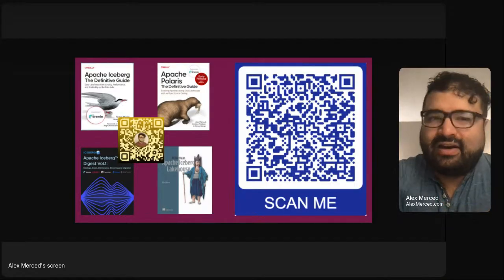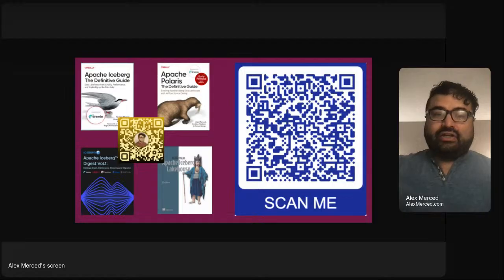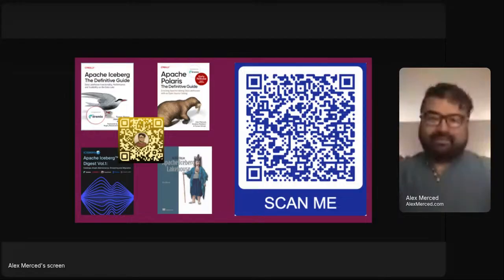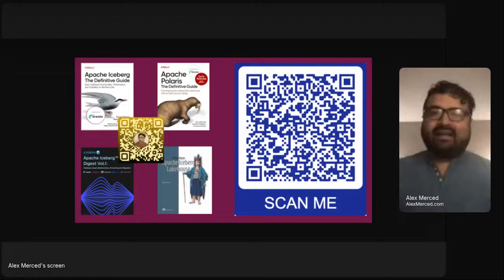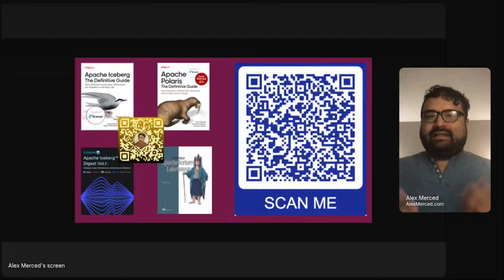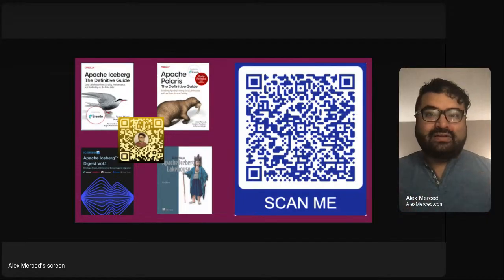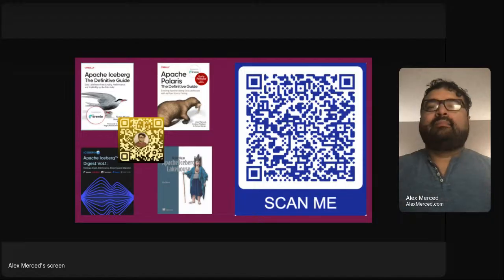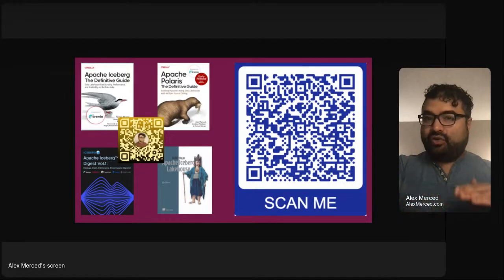Alex Merced Explains Apache Iceberg and Lakehouses